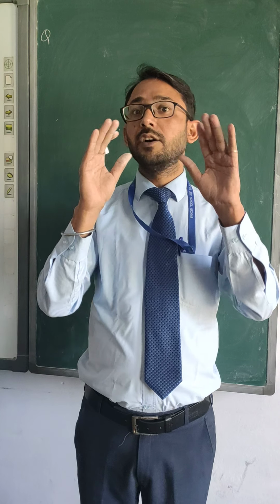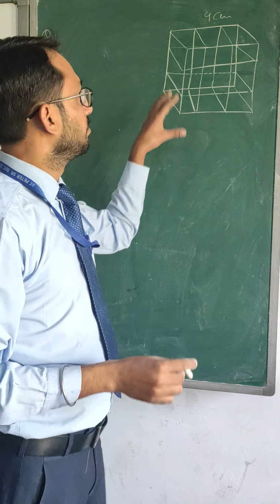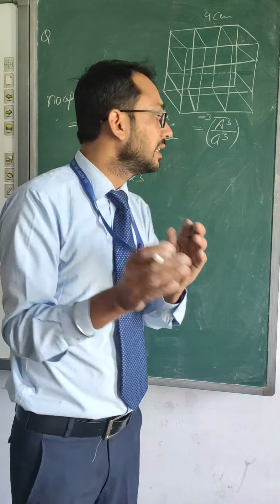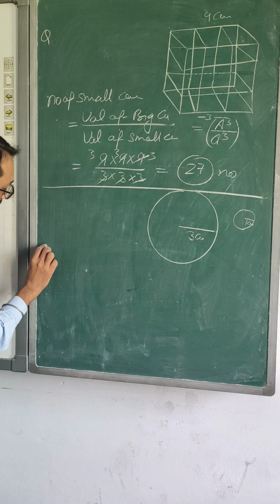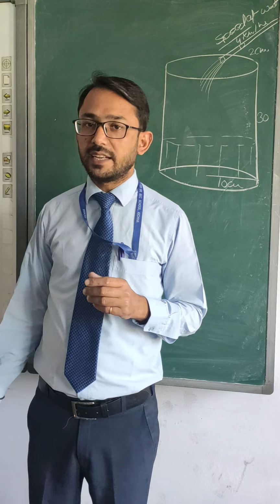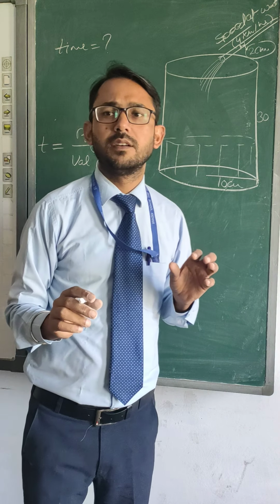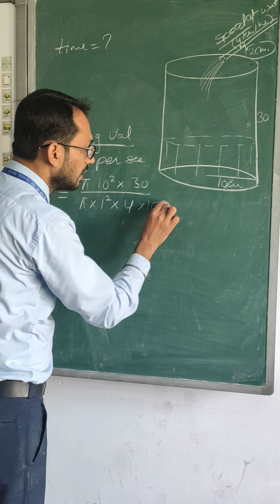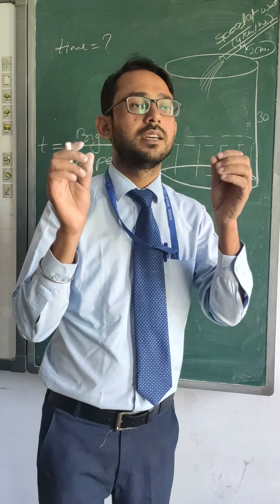Surface Area and Volumes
problems based on the topic